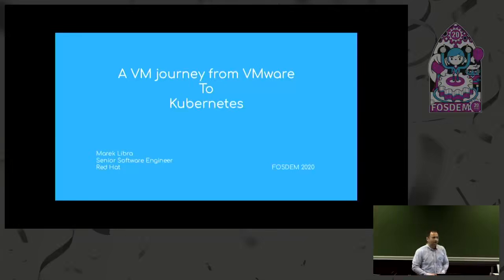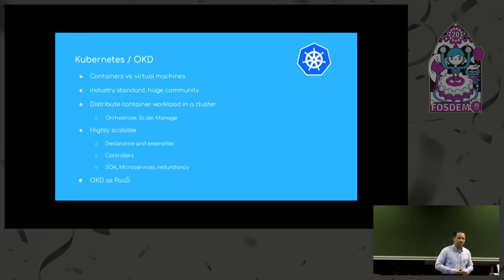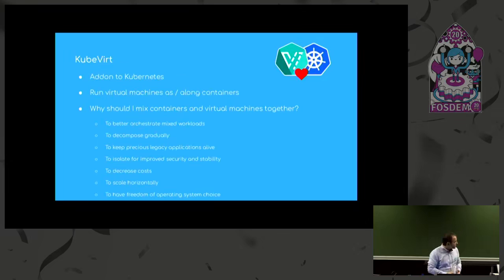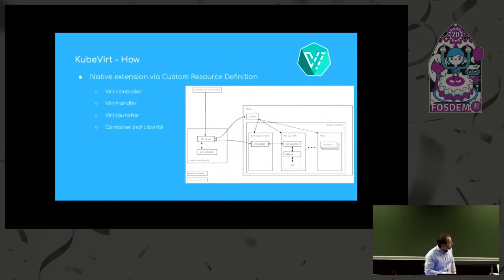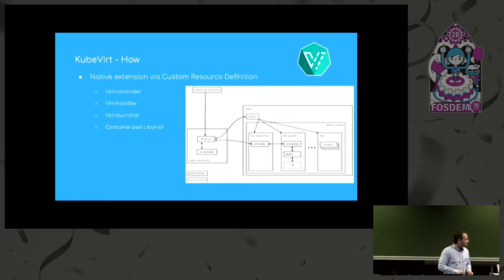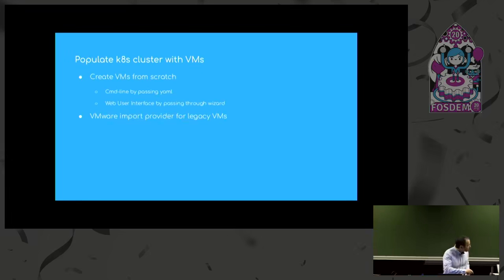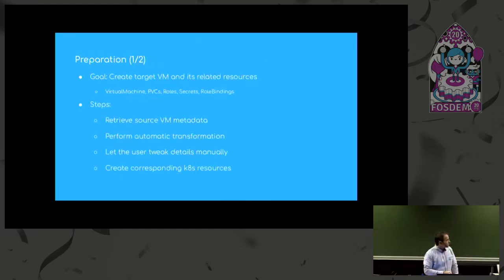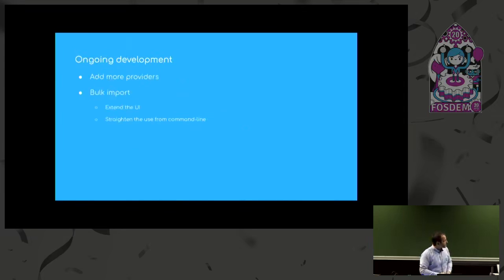A VM journey from VMware to Kubernetes